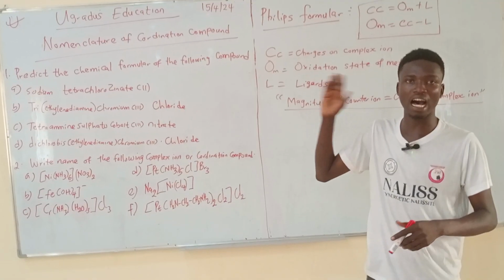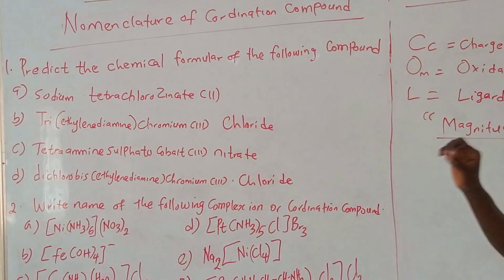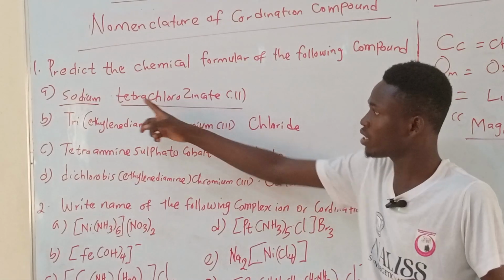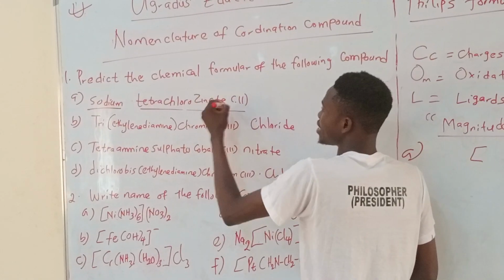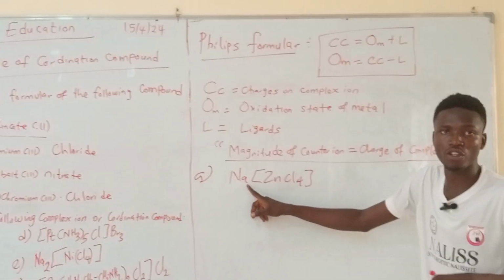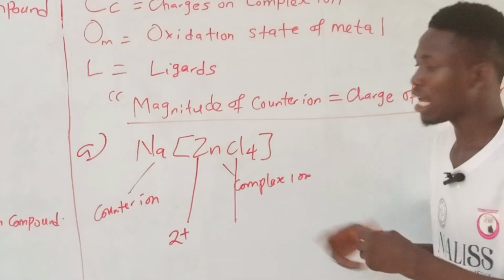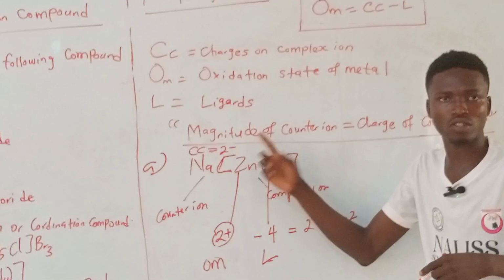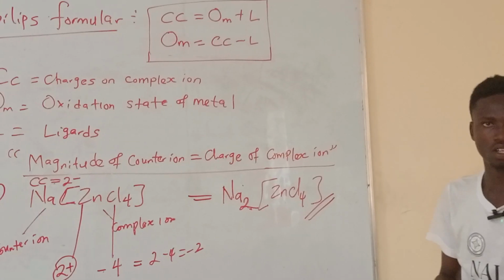SOLUTION TO CHM 212 PQ (PART A)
This Past questions is the past questions for CHM 212 a 200L course in federal University of Technology Minna (FUTMINNA) with the title "Transition metal chemistry"